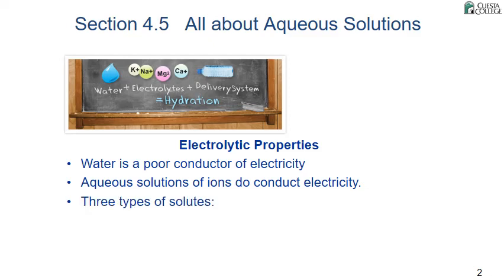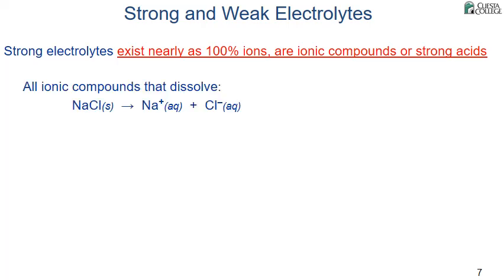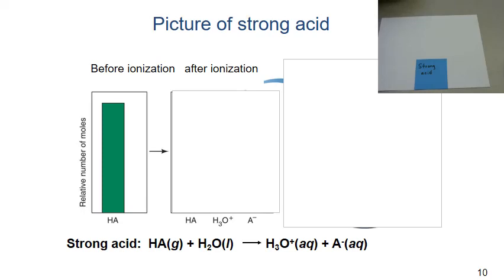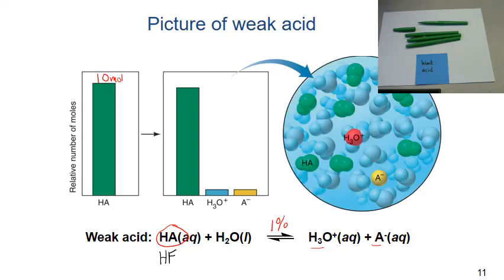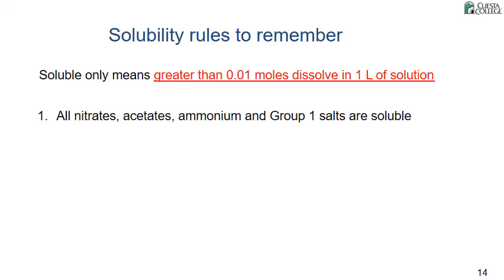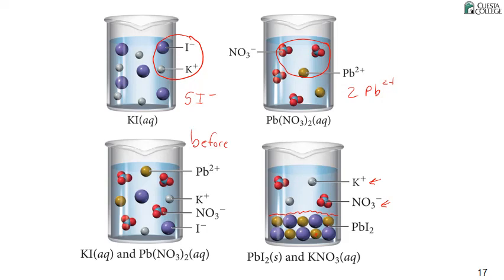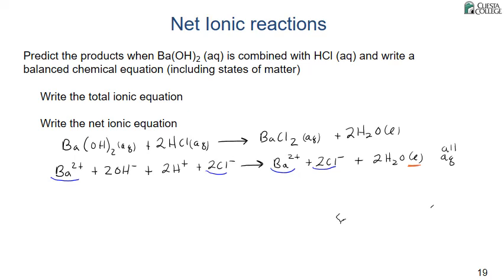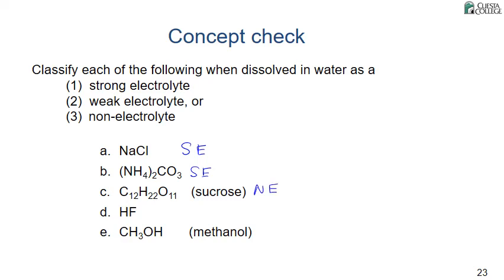Chapter 4 part 3 Properties of Solutions